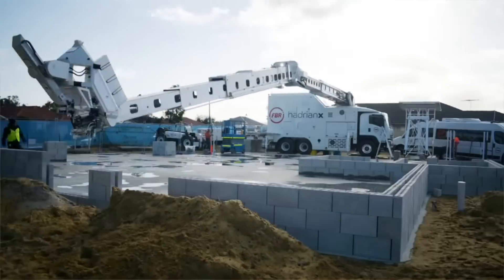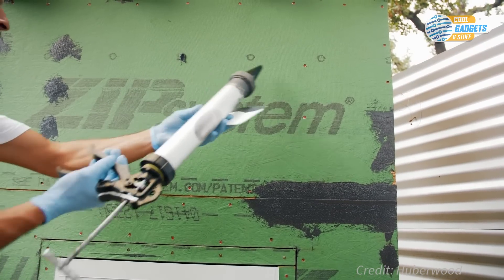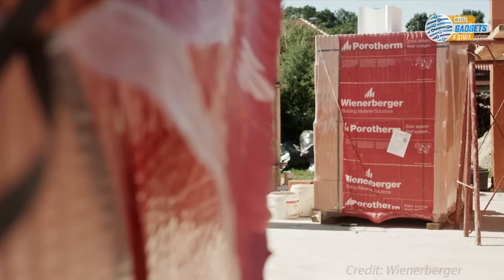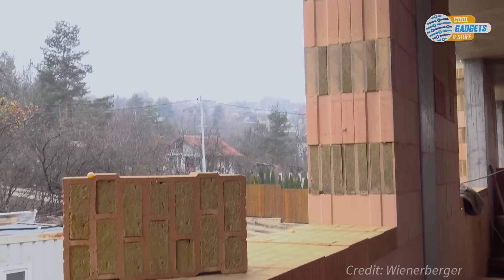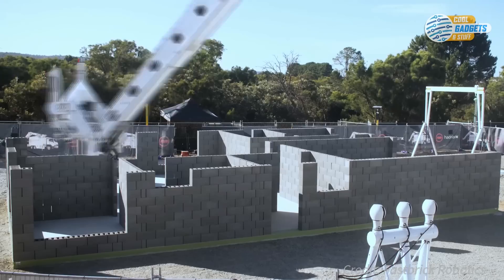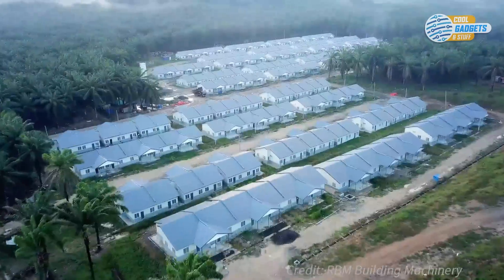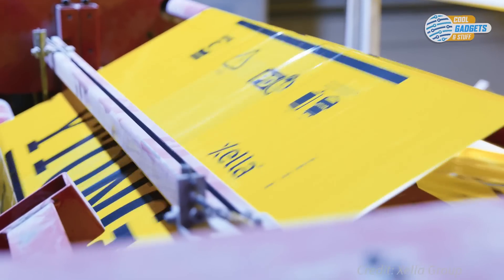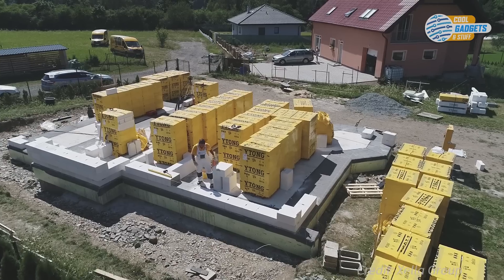5 Innovative BUILDING SYSTEMS for your house #5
0:00 ➤ Intro
0:32 ➤ ZIP System Building Enclosures
2:39 ➤ Porotherm Clay Blocks
5:02 ➤ Hadrian X
8:49 ➤ Ytong Aircrete

Learn how your community can simplify and accelerate the process for adding these types of innovative and economical housing options at the Solution Summit for the Housing Crisis.